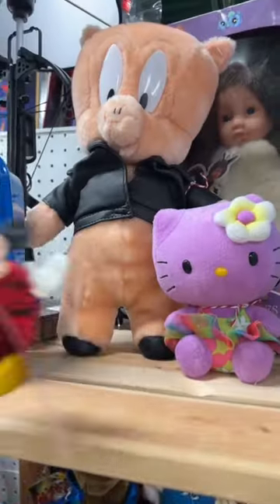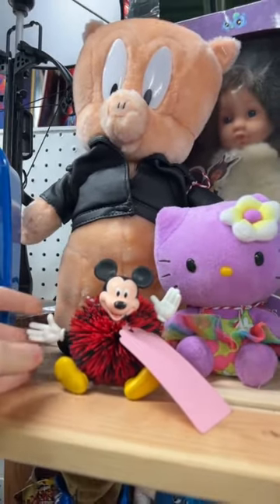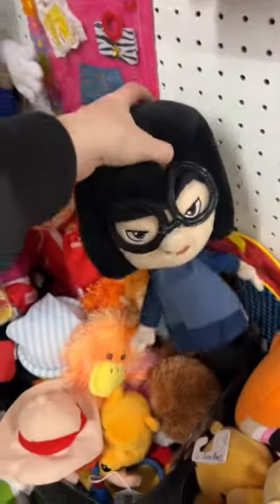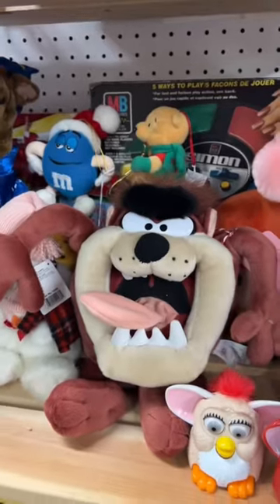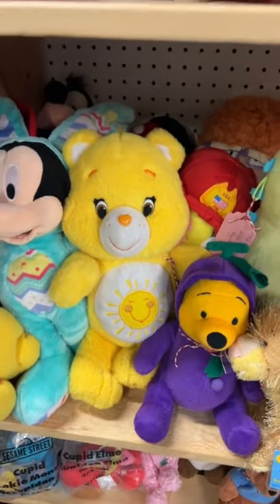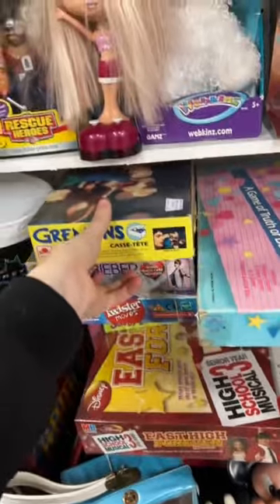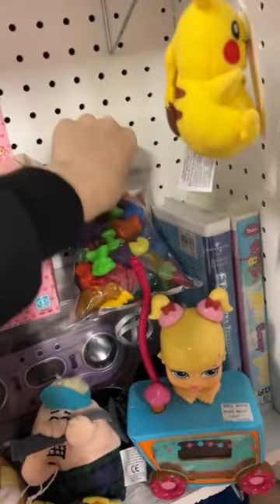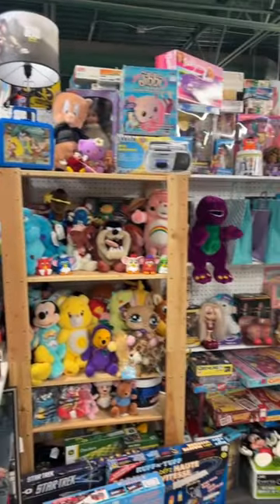Adding Vintage Toys and Games to my Antique Booth!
I have tons of nostalgic items in my booth at the Old Strathcona Antique Mall here in Edmonton Alberta! Care Bears, Gremlins, Crazy Bones, Looney Tunes and lots more!

Interested in any of these items? Contact OSAM on social and refer to booth 280